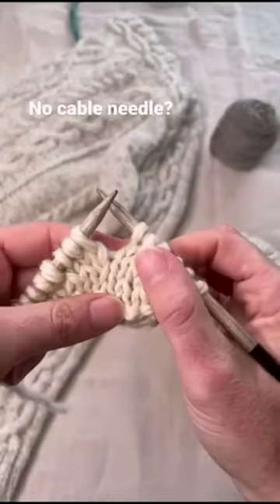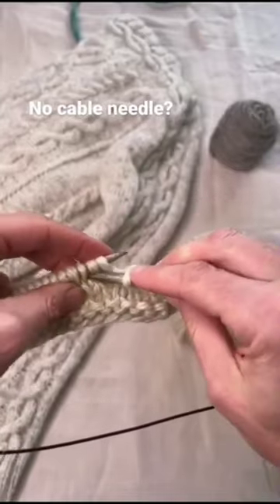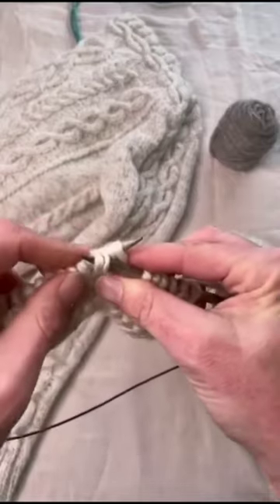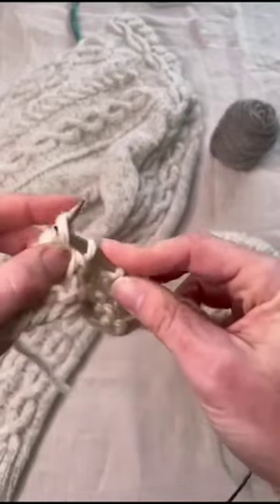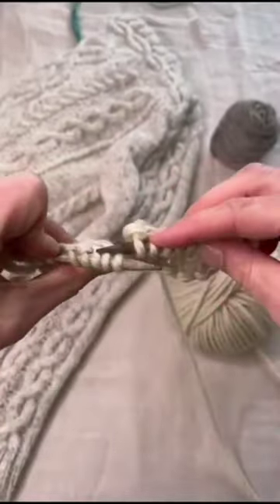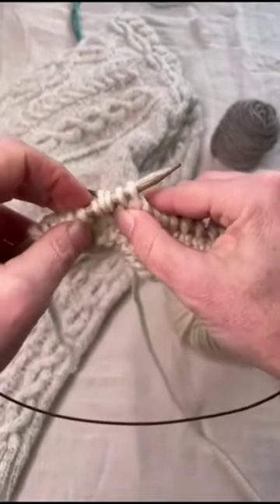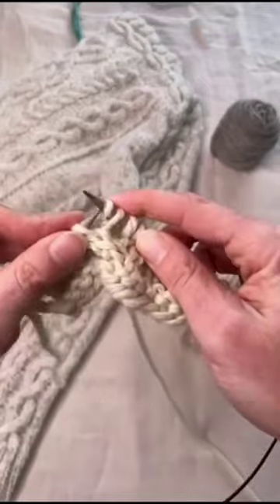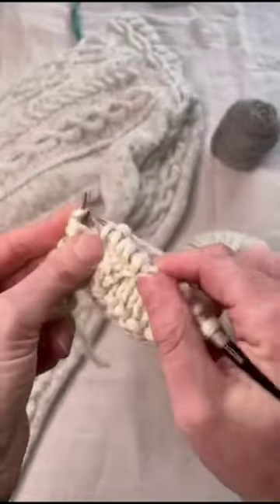How to knit cables without a cable needle!